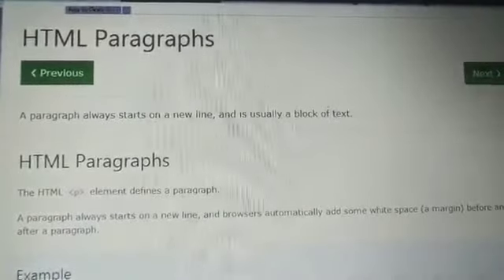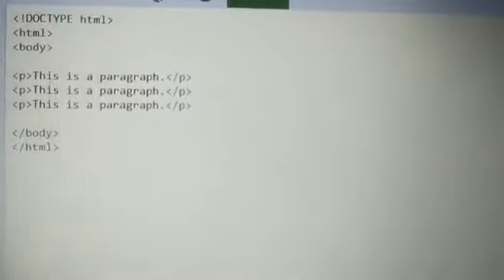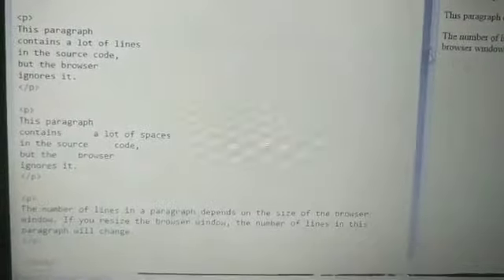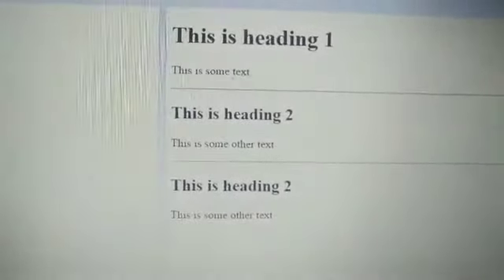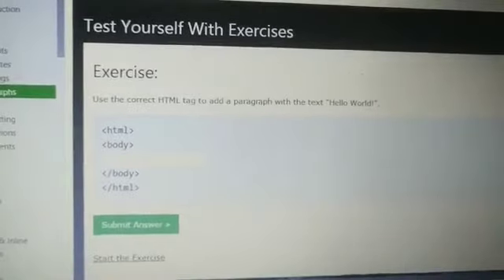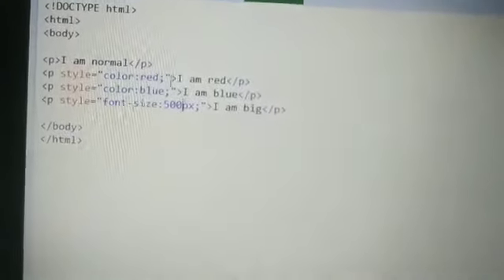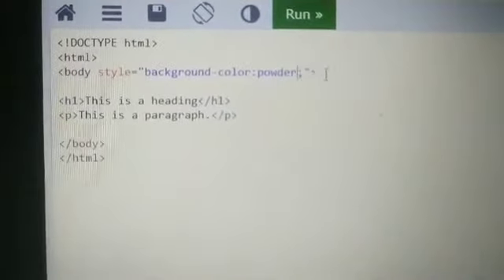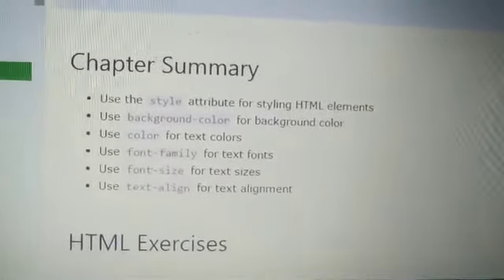Class 12 Computer Practical (HTML Paragraph and Style